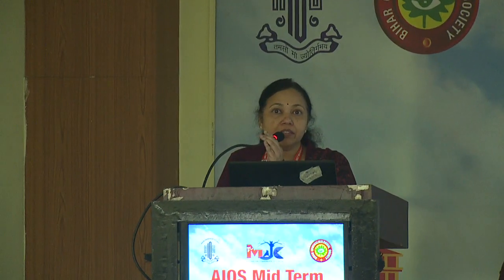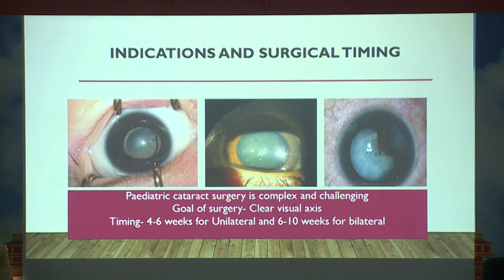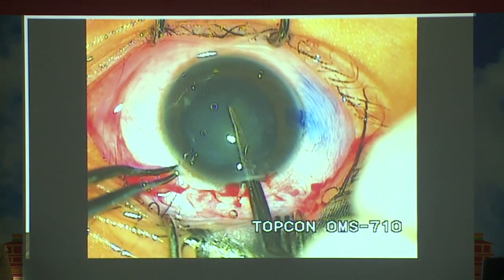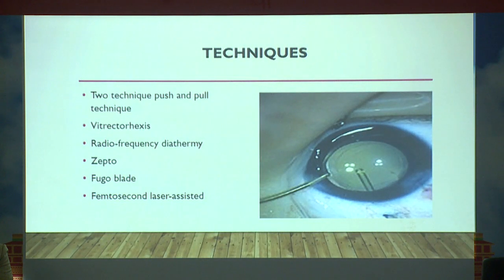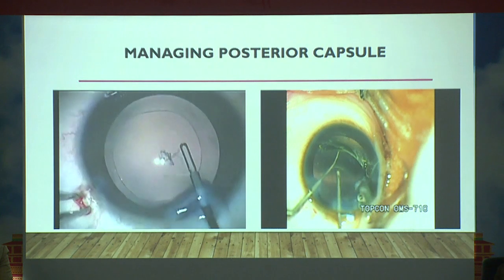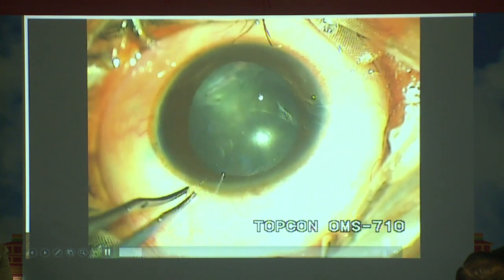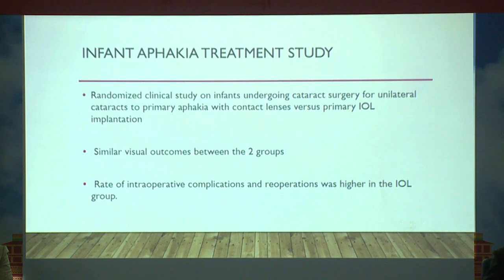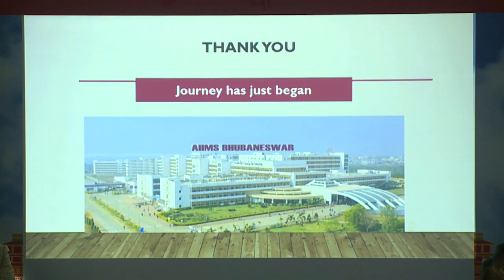AIOCMTC1 2023 GP49 topic Dr SUCHETA PARIJA Pediatric Cataract surgery Tips and Tricks